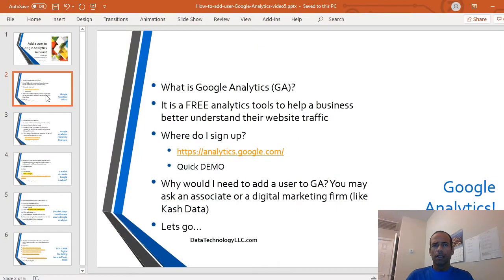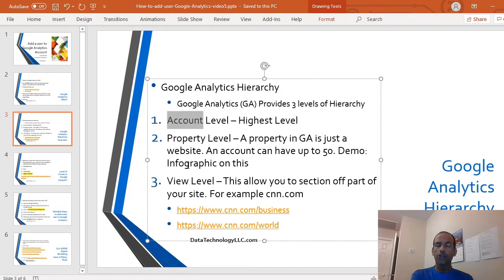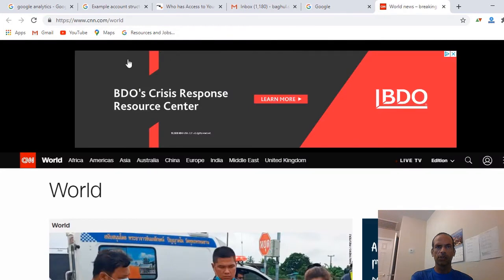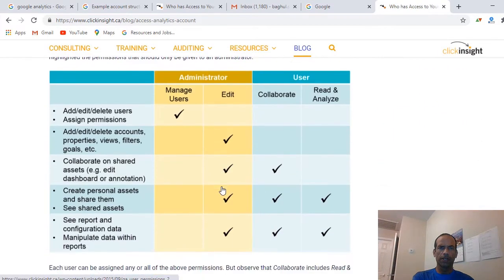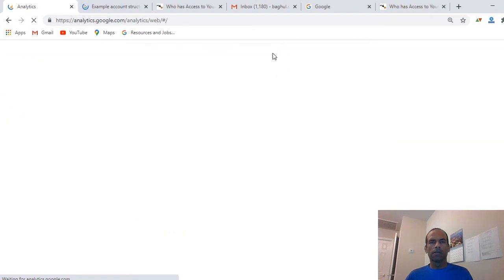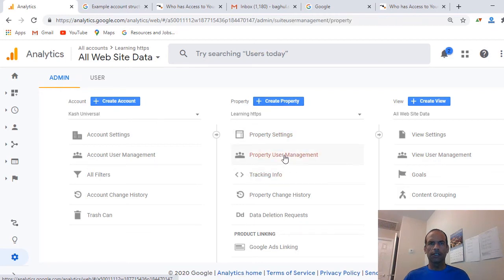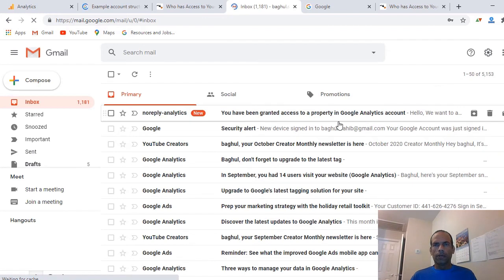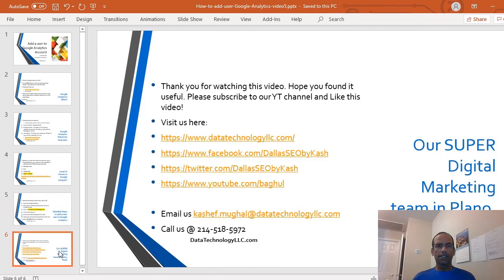Google Analytics 2021 - How to Add a User - Online Marketing for Small Business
In this short how-to video on improving online marketing in 2021, we show you how you can grant permissions to users for your Google Analytics account for your small business online marketing program and website.

Google Analytics is a free tool to help your small business understand your website’s traffic, perfect for boosting rankings for your digital marketing in 2021. Once you have an account and have linked it to your website, you may want to give someone access, such as a manager or SEO marketing company (such as Data Technology LLC in Dallas, TX).

Google Analytics (GA) may be a little confusing at first. To understand it better, let’s look first at the three hierarchy levels in your account:
 - Account Level - This is the Highest Level - These include all websites you are tracking.
 - Property Level - This is a single website, such as datatechnologyllc.com
- View Level - This is a section of a website, such as

For your users, your Google Analytics account lets you grant different levels of access:
- Manage Users - This is the highest level of control, able to add and delete users, so don’t give this one out.
- Edit - These users can make changes to your GA account, including configuration settings. This is also a level you probably don’t want to give out.
- Collaborate - These users can create and share dashboards.
- Read & Analyze - These users can access and use data and also share dashboards, but can’t make any changes. This is the most common, and safest, level of access granted in GA.

So, to grant a user access to your GA account’s property level, follow these steps:

1. Log into GA
2. Go to ‘Admin’ (bottom, left) and go to ‘Property’ Level
3. Click on ‘Property User Management’
4. Click on ‘(+)’ sign.
5. Check ‘Notify new users by email’ if you want.
6. Have user verify GA access on their end.

To manage users, change or remove access, go back to the ‘Property User Management’ page to edit access.

Kash Data Consulting in Plano, Texas has services which include Search Engine Optimization, Search Engine Marketing, Social Media Marketing and IT Consulting Services. If you have a small business in the Dallas or Plano, Texas area, and need help with Dallas SEO or Plano SEO and your 2021 online marketing plan, ask how we can help with local digital marketing.

Serving small-to-medium sized companies in the Dallas-Fort Worth area